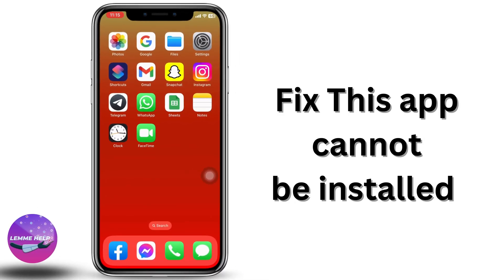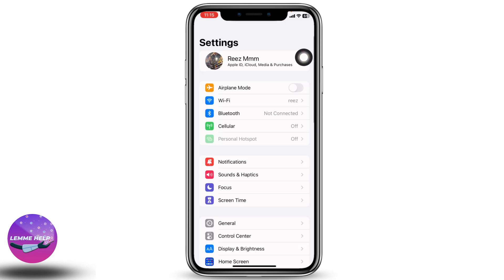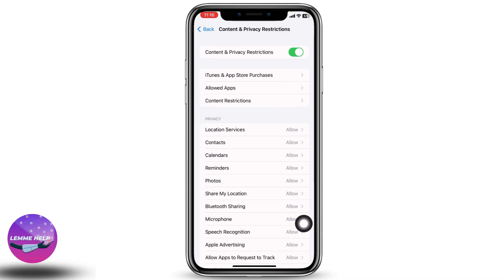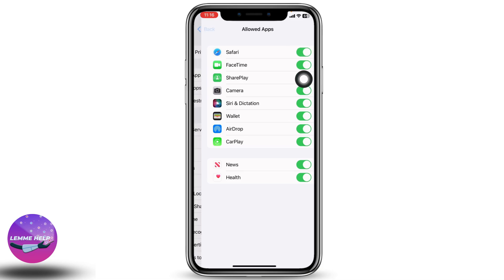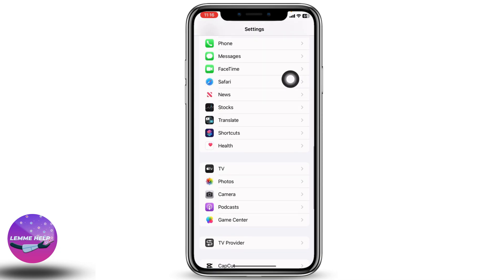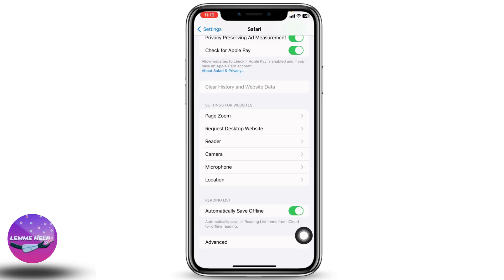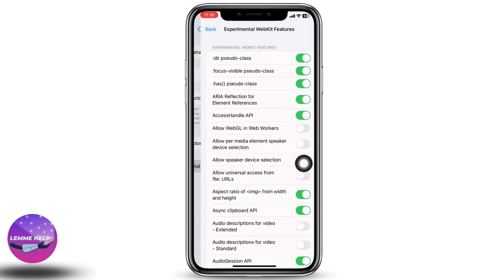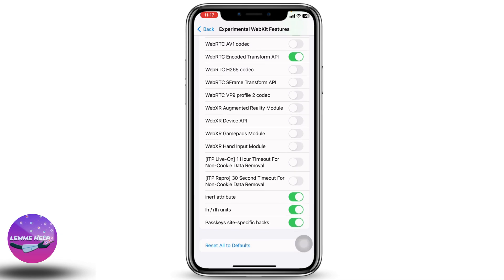Fix: This app cannot be installed because its integrity could not be verified | iOS/iphone/ipad 2023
If you're encountering the frustrating error message "This app cannot be installed because its integrity could not be verified" on your iOS device (iPhone/iPad) in 2023, you've come to the right place. In this video, we'll provide you with effective solutions to overcome this issue and successfully install the desired apps.

Join us as we walk you through step-by-step instructions to troubleshoot and resolve the integrity verification error on your iOS device. Our comprehensive guide is designed to help users of all levels, whether you're a tech enthusiast or a casual iPhone user.

⏰ 00:00 Introduction: We'll begin by introducing the problem and explaining why you may encounter the "This app cannot be installed because its integrity could not be verified" error on your iOS device. Understanding the issue will empower you to take the necessary steps to resolve it.

⏰ 00:10 Fix: This App Cannot Be Installed Because Its Integrity Could Not Be Verified: We'll dive straight into the solutions and techniques you can implement to fix the integrity verification error on your iOS device. From adjusting security settings to troubleshooting the app source, we'll cover it all. Follow along and regain the ability to install apps without any hindrance.

Your support motivates us to continue creating valuable content for the iOS community. 🔔